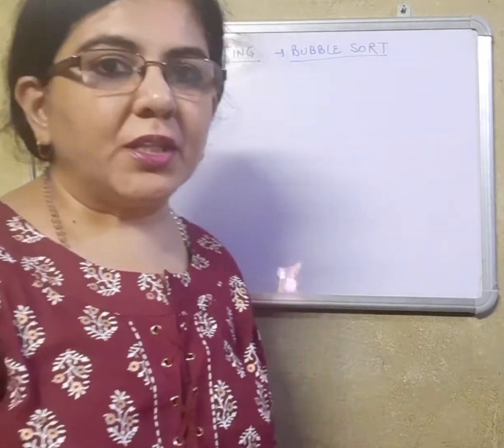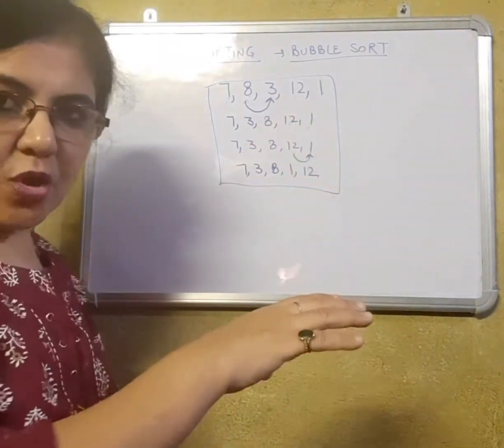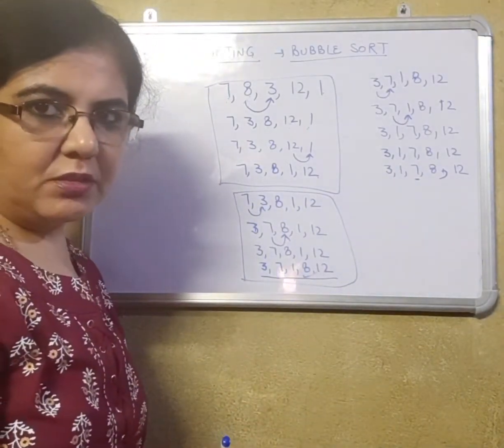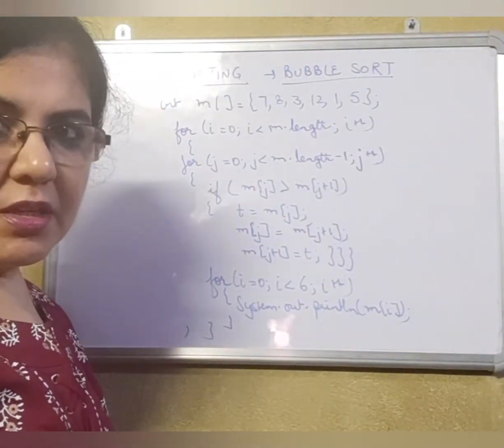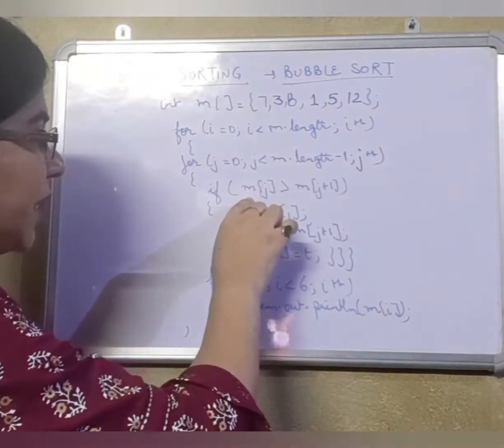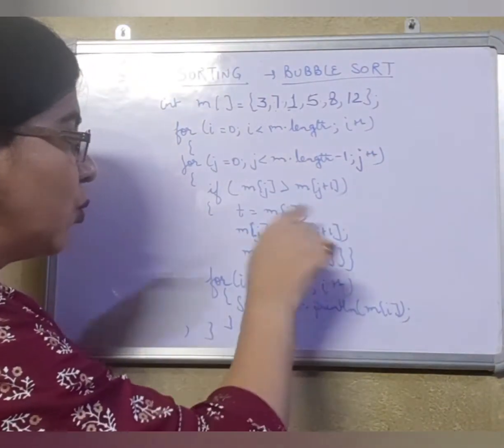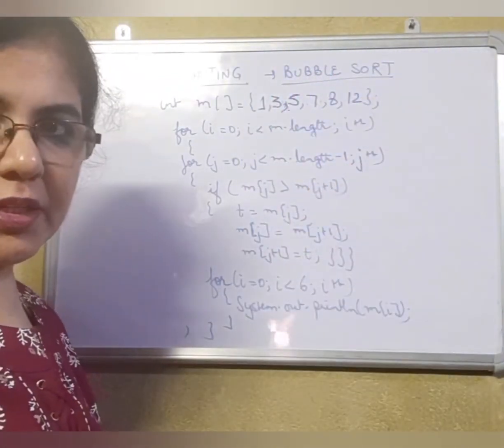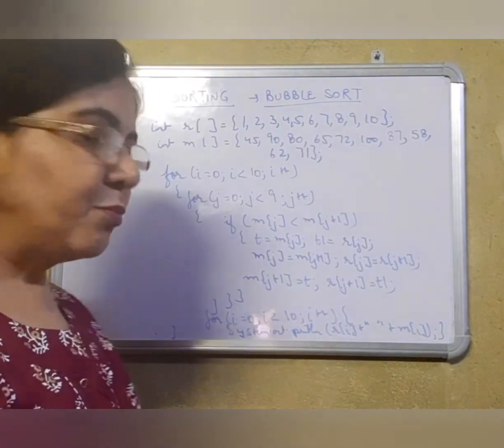Bubble sort in Arrays| how bubble sort works in Java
bubble sort